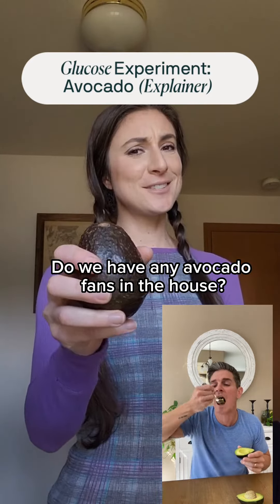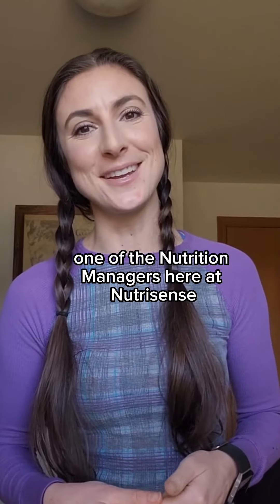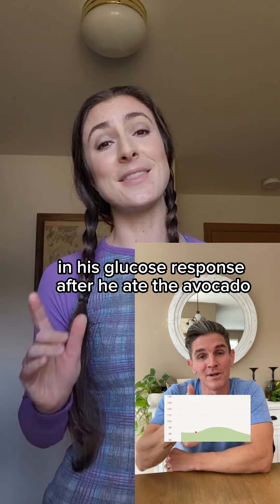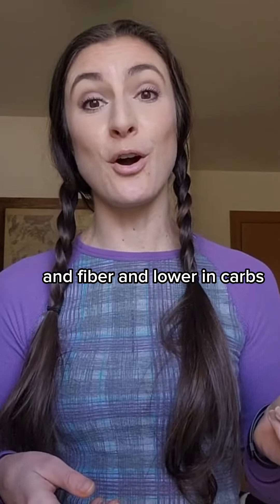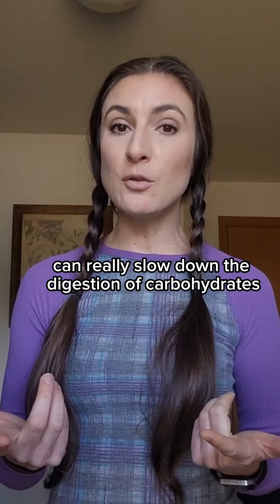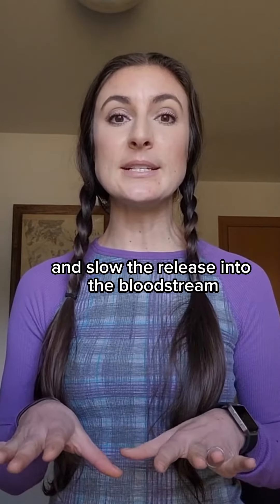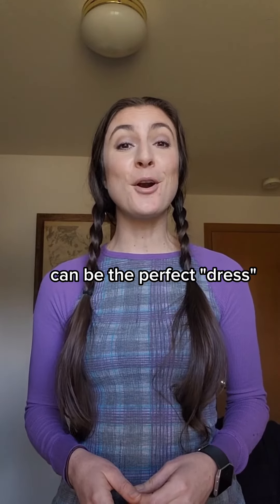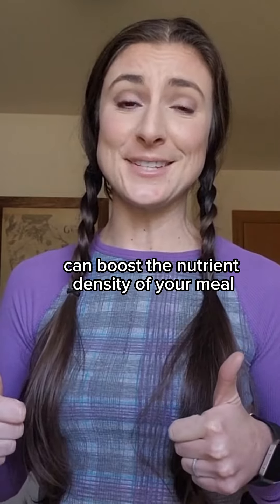Avocado Experiment (Explainer)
Beyond their great flavor, avocados also have several health benefits—and not raising your blood sugar levels may be one of them! Head to the bio and find out more about what these benefits are, and their relationship with blood glucose levels.
nutrisense